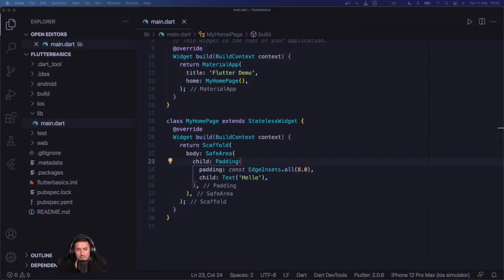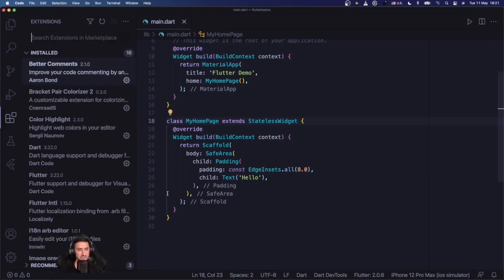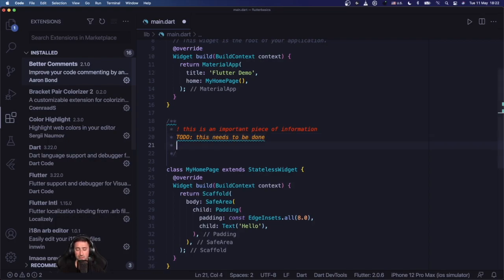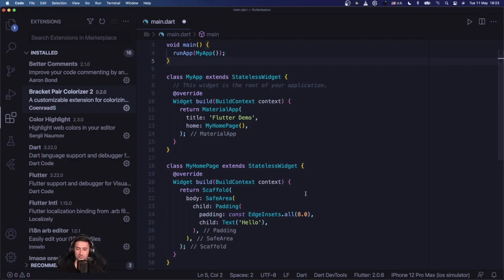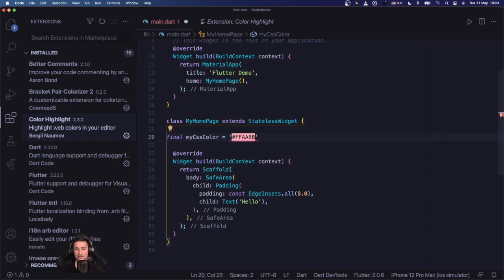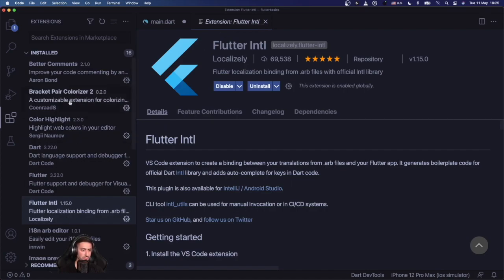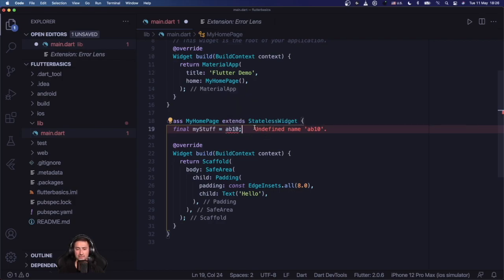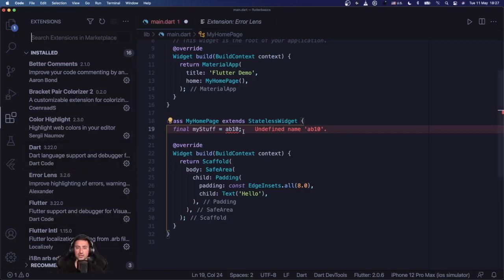Best Visual Studio Code Extensions for Flutter Development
In this video we will look at three of my favourite Visual Studio Code shortcuts plus a few extensions that make Flutter development much easier